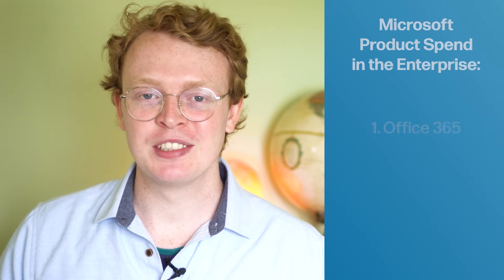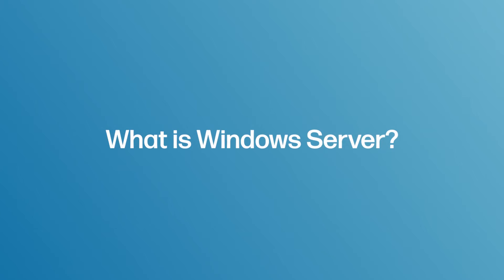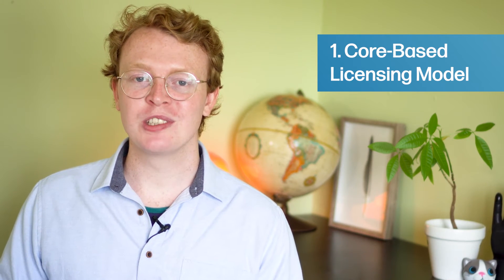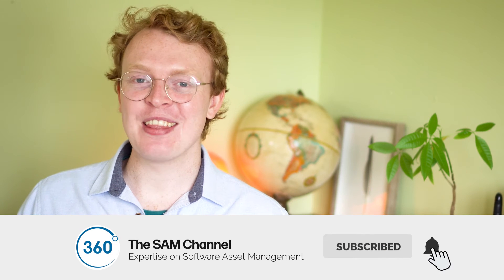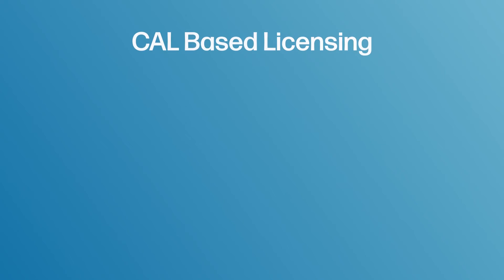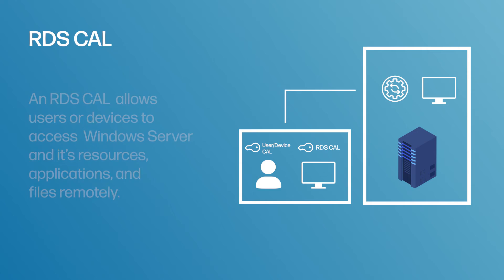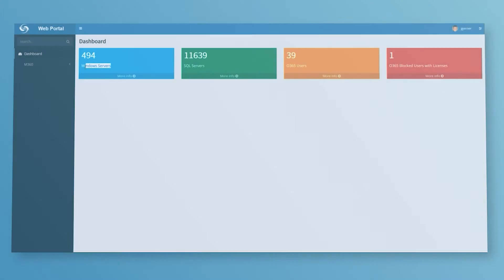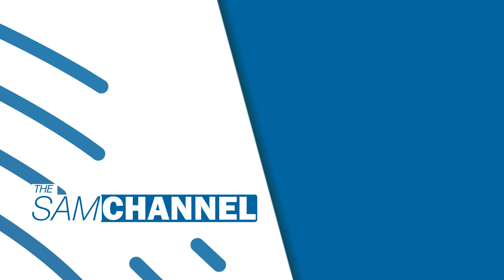Licensing Windows Server Explained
Attention all IT Professionals, Financiers, and Procurement Specialists:

Are you looking for a way to cut cost in the IT department in your organization?

If so, optimizing Windows Server can be your silver bullet to reclaiming some juicy IT budgetary resources. However, to cut your spend on Windows Servers, one must first understand how they are licensed. After understanding that, you can truly go on your optimization journey.

To sign up for a demo of our Windows Optimizer Tool, Click this

Thank you for tuning into The SAM Channel. We look forward to providing you with the best Software Asset Management Content regularly.